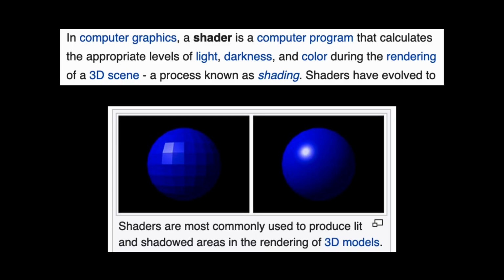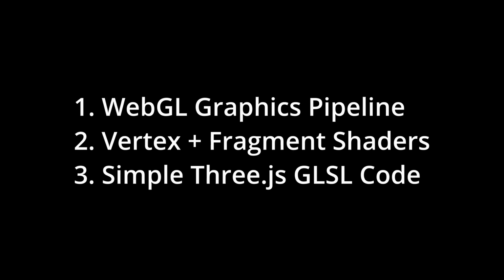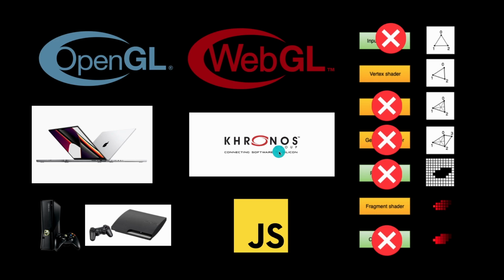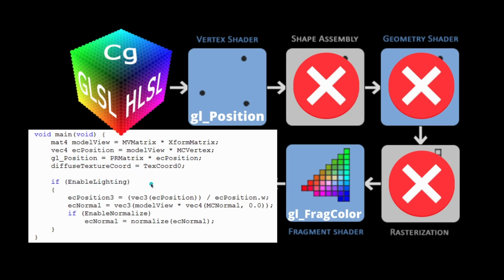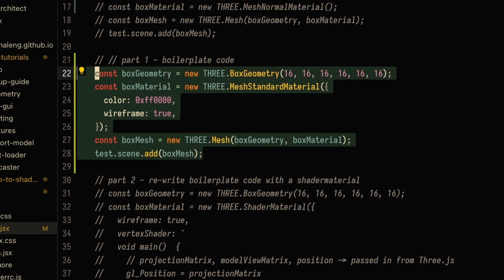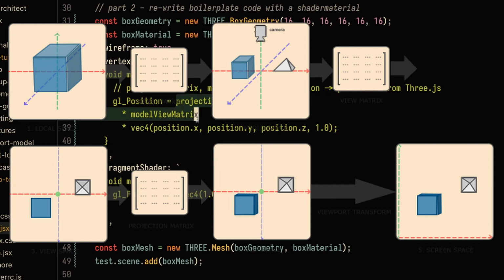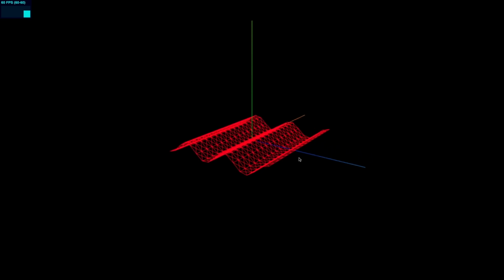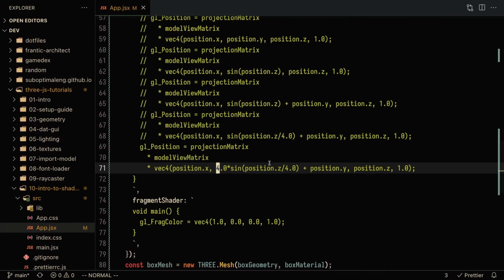Three.js Shaders Tutorial (part 1/2) | Intro to GLSL Vertex and Fragment Shaders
In this coding tutorial, we go over the basics of Three.js GLSL shaders. We start off by learning about the WebGL graphics pipeline. Then we go over what vertex + fragment shaders are and how they work. Finally, look at the minimal amount of code required to create a Three.js shader material.

== [ Timestamps ] ==
00:00 Intro to Three.js Shaders
00:58 WebGL Graphics Pipeline
02:26 Vertex + Fragment Explained
03:09 Three.js Setup Guide
03:50 Shader Material
05:19 Coding Simple GLSL Shaders